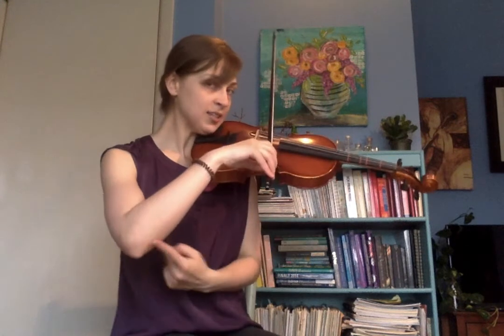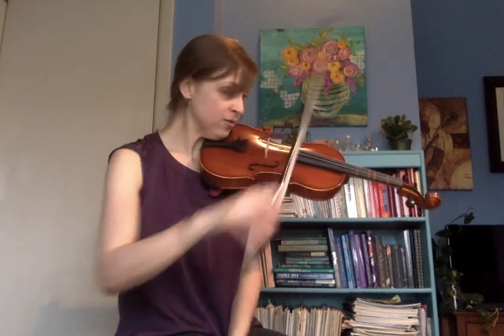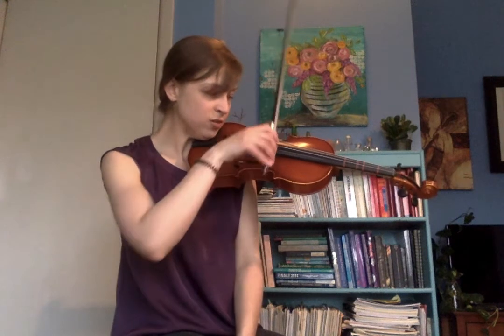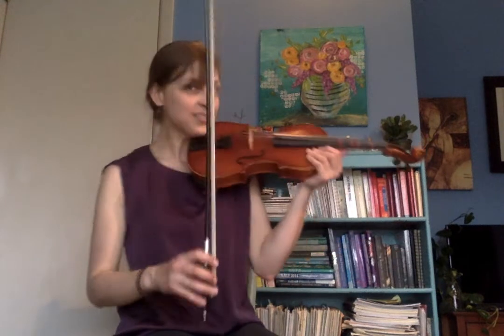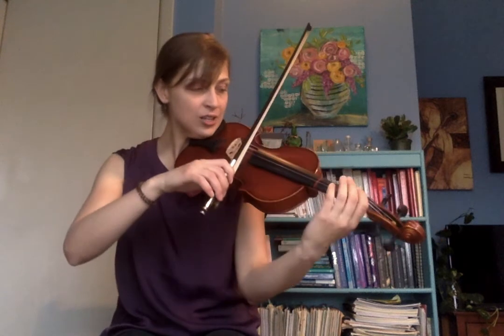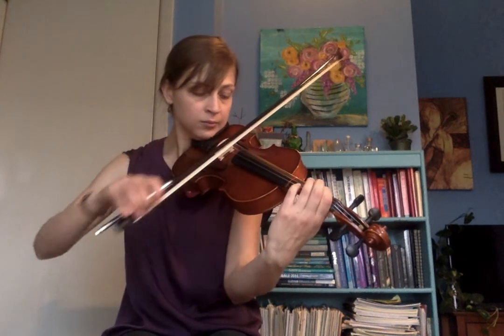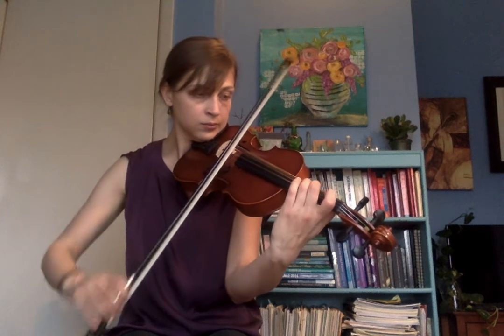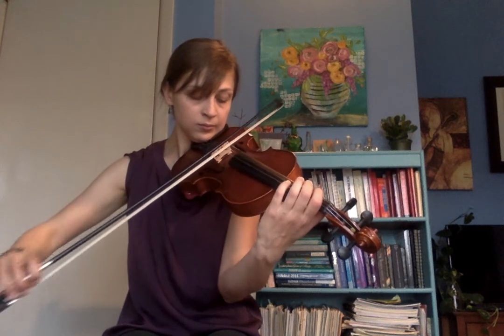#114 Gliding Bows Violin & Viola Lesson Tutorial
Essential Elements Book 1 #114